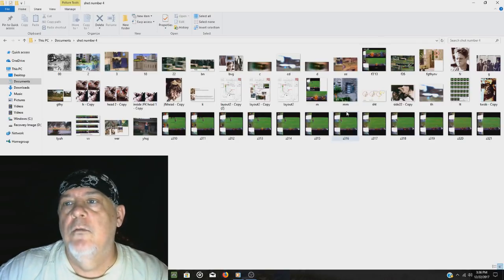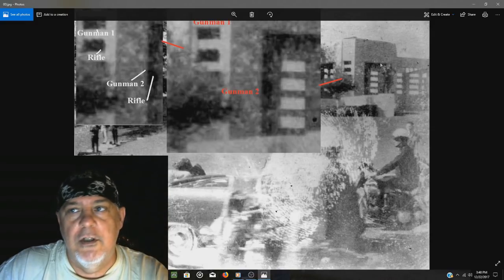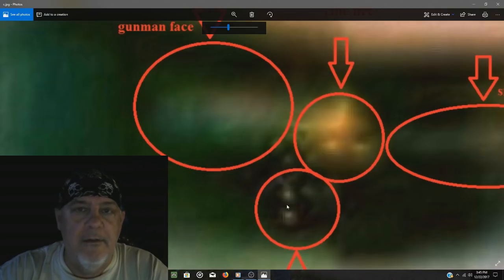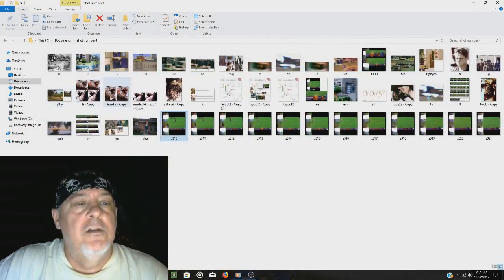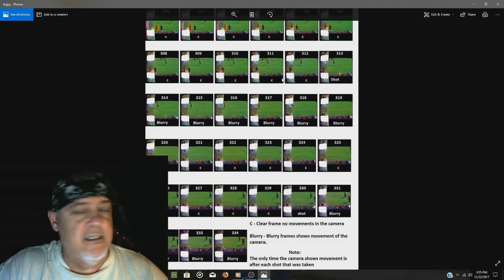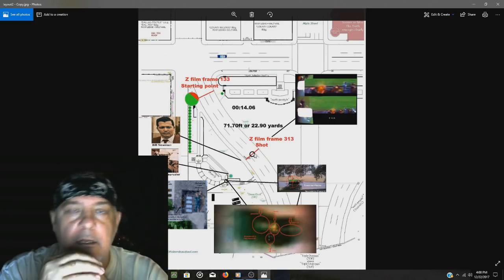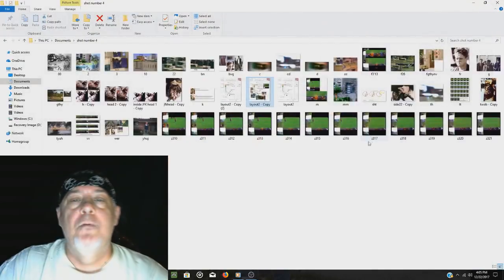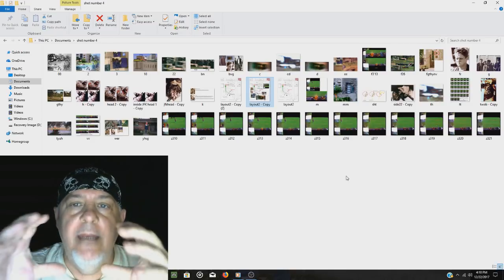Shot number 4 (JFK)